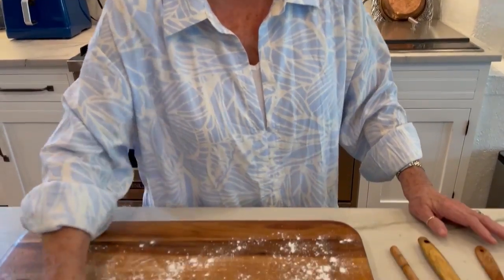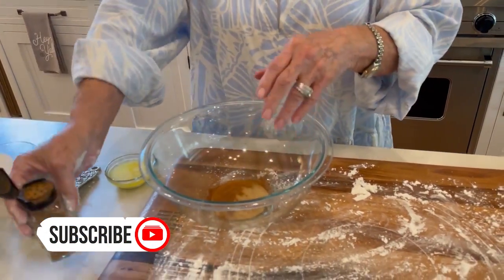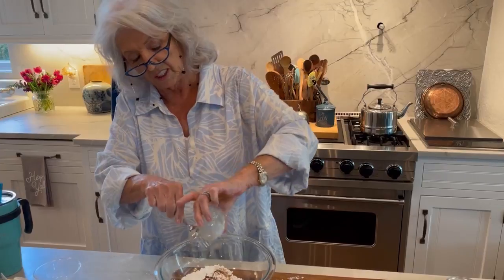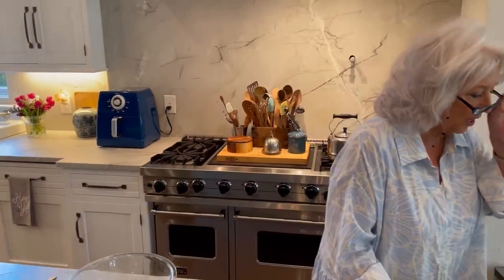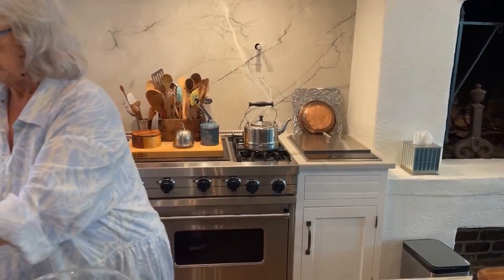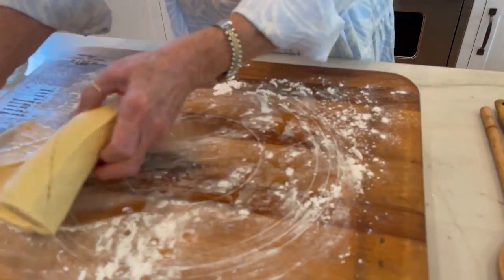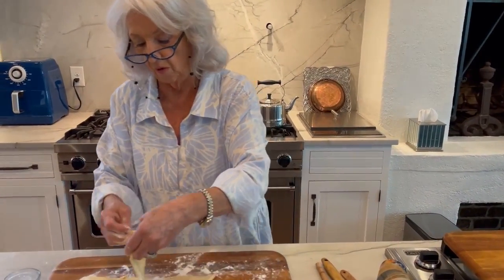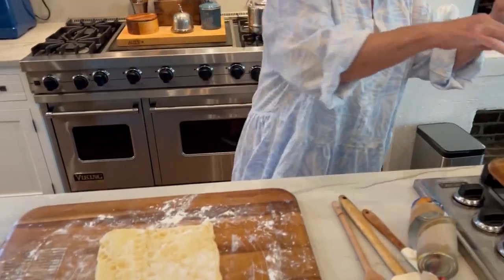Love & Best Dishes: Easy Air Fryer Cinnamon Rolls Recipe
Easy Air Fryer Cinnamon Rolls Recipe - Cinnamon rolls are typically a labor of love, but Paula is taking the labor out of the equation with this easy cinnamon roll recipe that bakes in an air fryer.